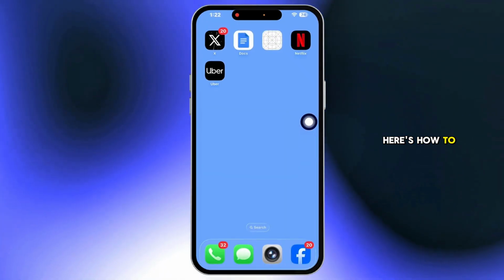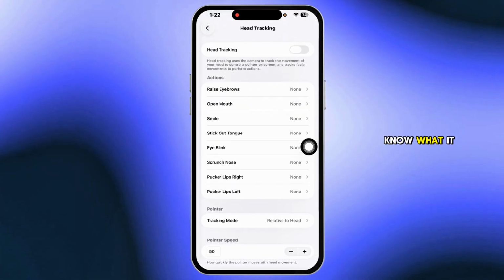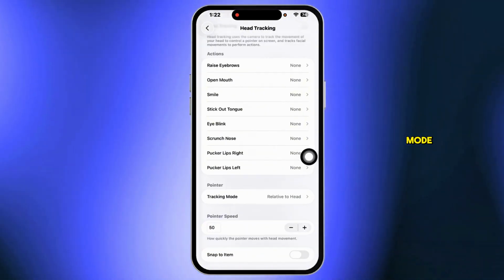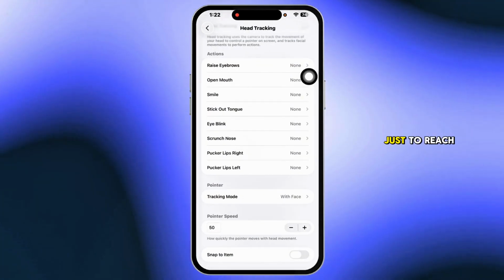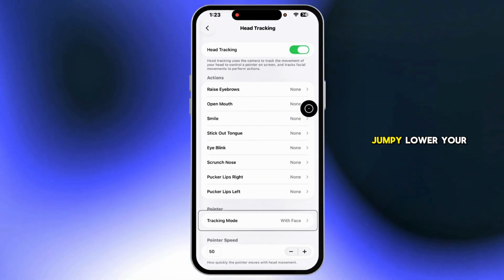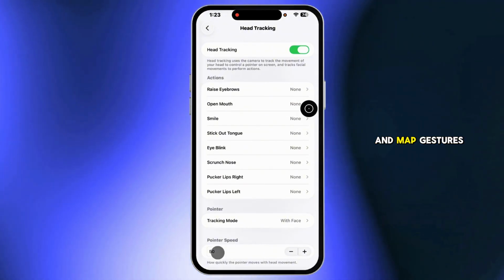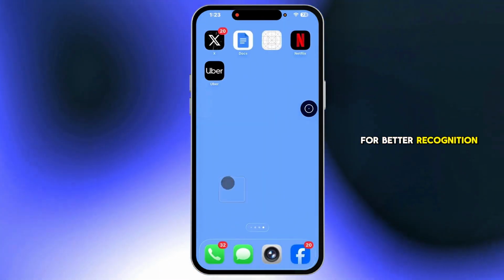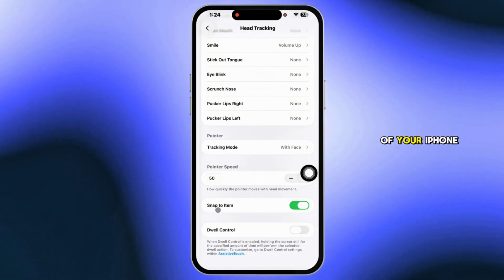How To Set Up Head Tracking Your iPhone! (2026)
Want to use Head Tracking on your iPhone and control audio or accessibility features with subtle head movements? In this quick and easy 2026 tutorial, you’ll learn how to enable, calibrate, and customize head tracking—perfect for immersive spatial audio, hands‑free control, and accessibility needs.

You’ll discover how to open Settings and navigate to Accessibility or AirPods settings (for spatial audio head tracking), turn on Head Tracking or Head Pointer, calibrate movement sensitivity, map head gestures to actions, test spatial audio rotation with supported headphones, and troubleshoot if tracking feels laggy or unresponsive.

Chapters
0:00 Introduction
0:10 Steps to use head tracking on iPhone